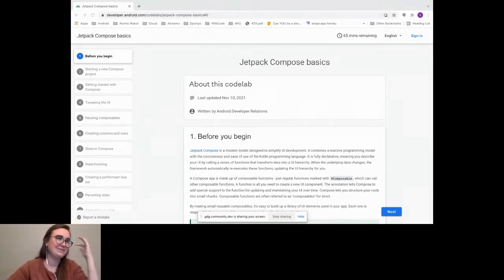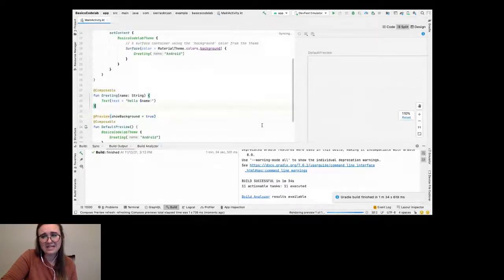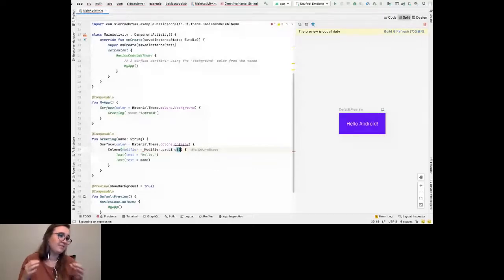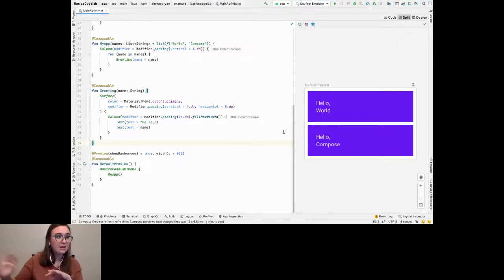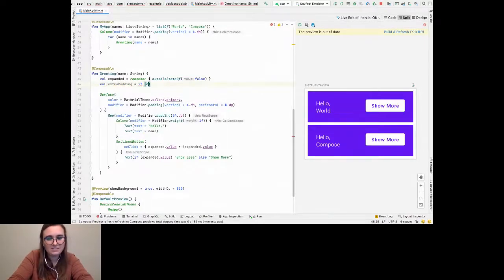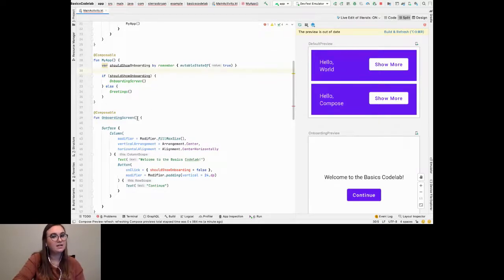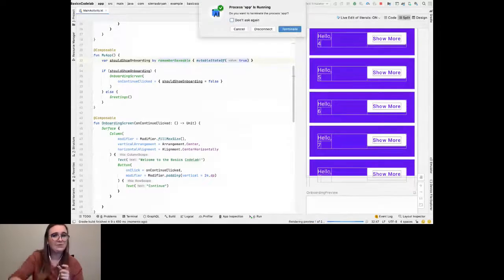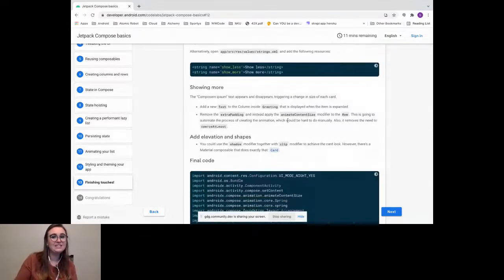Android Study Jam - DevFest Northeast 2021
Android Study Jam: Sierra Obryan-Senior Consultant, Atomic Robot & Madona Syombua-Android Engineer III, Streem-Frontdoor

Jetpack Compose is Android’s modern toolkit for building native UI designed to simplify UI development. It combines a reactive programming model with the conciseness and ease of use of the Kotlin programming language. During this hands-on Android Jam Session, Android developers Sierra and Madona will help you build your first Android app with Compose. Starting with the basics, we will learn what Compose is, how to build UIs with Compose, how to manage state in composable functions, how to create a performant list, how to add animations, and how to style and theme an app. All skill levels welcomed!